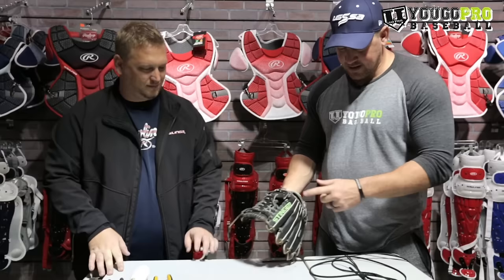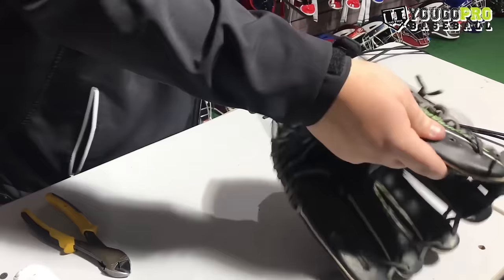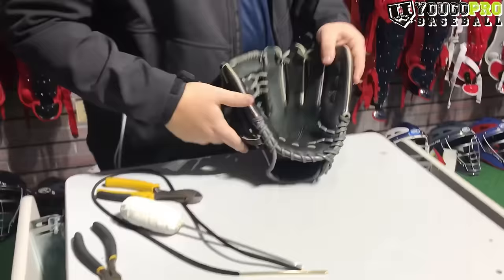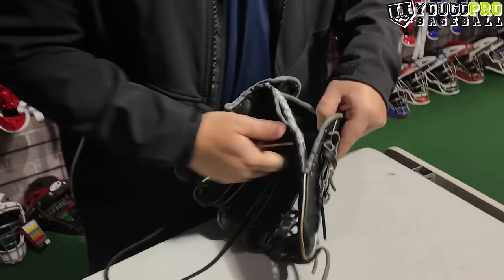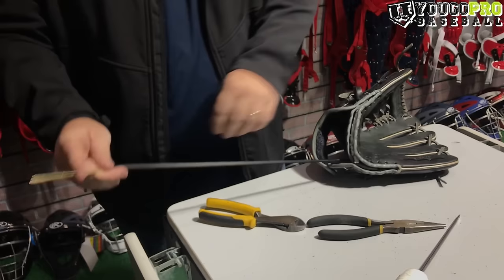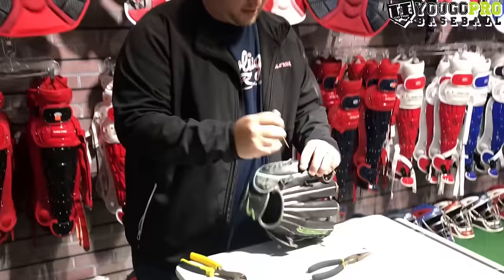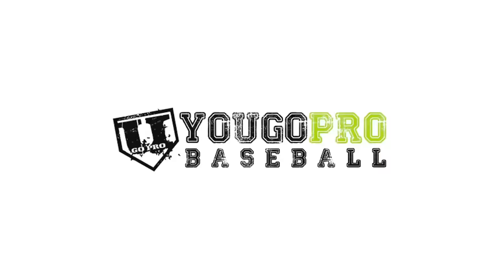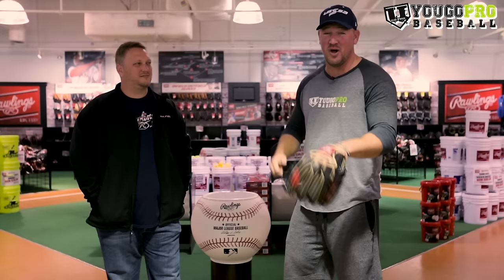How To Relace A Baseball Glove [THE RIGHT WAY]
In this how to relace a baseball glove video, Steve from Rawlings at the Lake Buena Vista Factory Stores in Central Florida shares some information on the best way to relace a glove.  If your baseball glove is broken or torn at the laces, then you may want to watch this video to learn exactly how to relace a glove so that your old glove can be like new again!

Coming to Orlando? Stop in and visit!
Rawlings Factory Store
15681 State Road 535

If you want to win a Rawlings Pro Preferred, subscribe to my YouTube channel with notifications on and then leave a comment below on what your favorite piece of Rawlings equipment is!